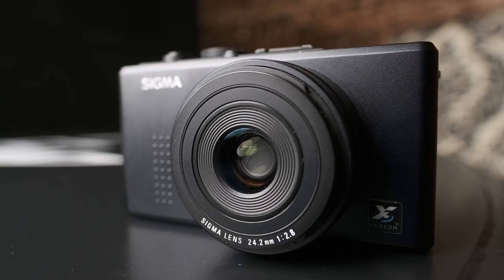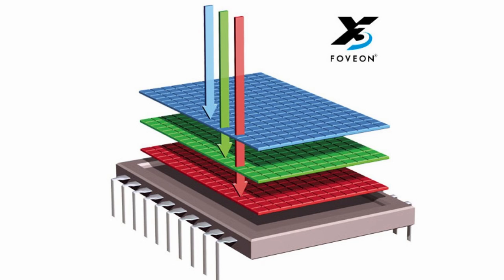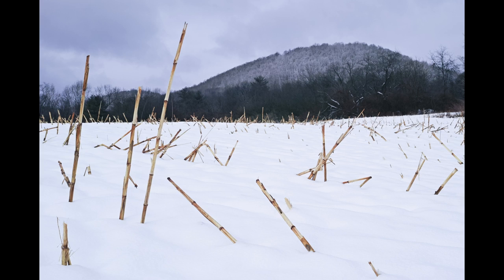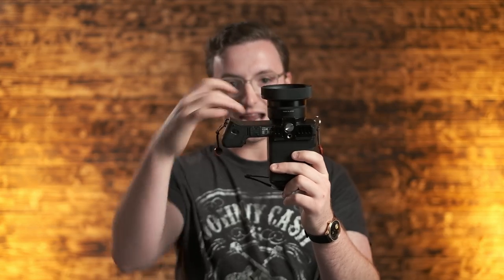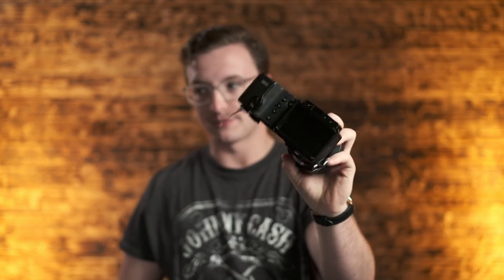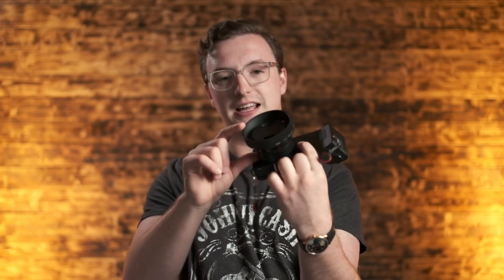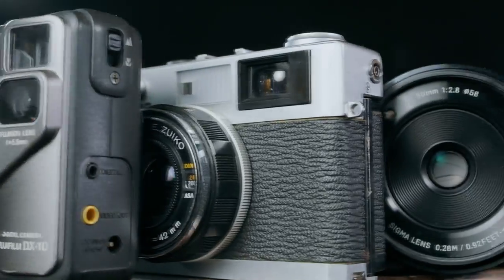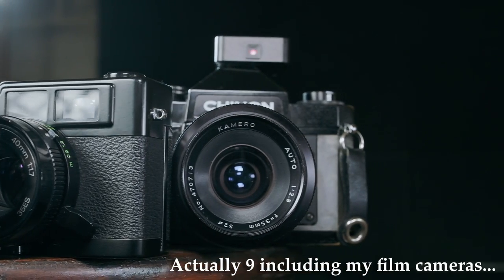Weirdest Camera Ever? Sigma DP2 Quattro Review with Image Examples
Code for music in this video:
DAXICOD8T54ZIA18